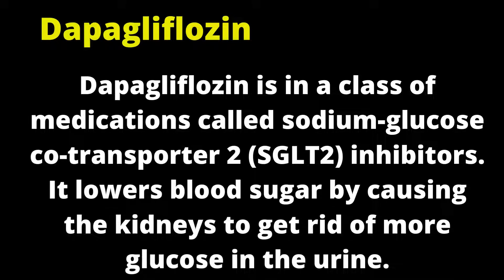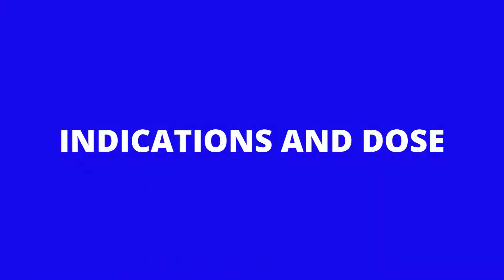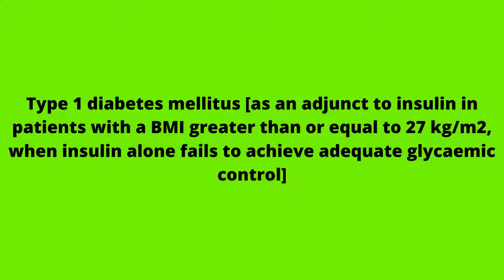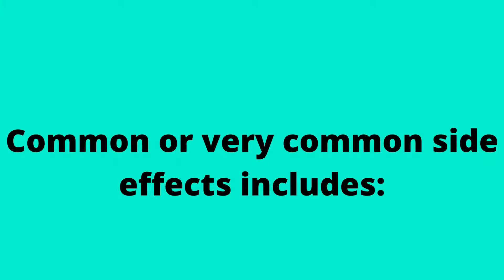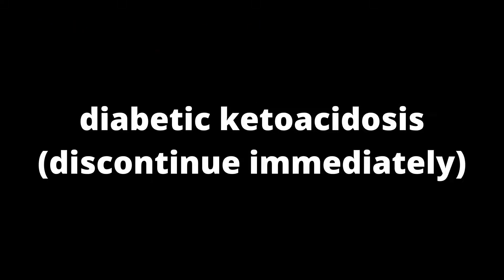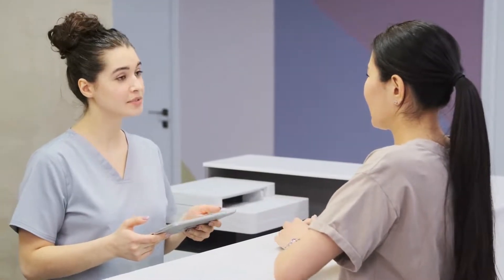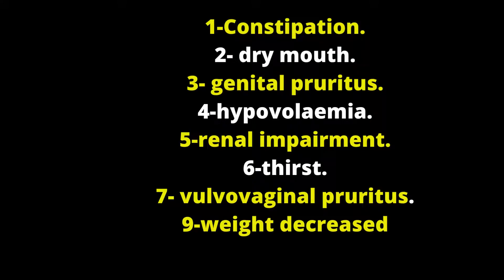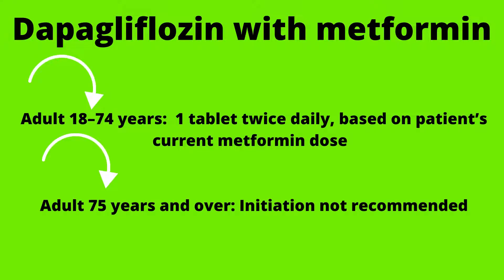Dapagliflozin 10mg | forxiga (farxiga) benefits and side effects | How does Dapagliflozin work?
Vitamin D Sources , deficiency symptoms , Dosage ,Hypervitaminosis D etc
watch this:
watch this :How to use trulicity pen? | Trulicity pen demo | Trulicity injection | How to inject trulicity
Watch this : how to use ozempic pen? || Ozempic injection how to use?|| How to use ozempic injection?